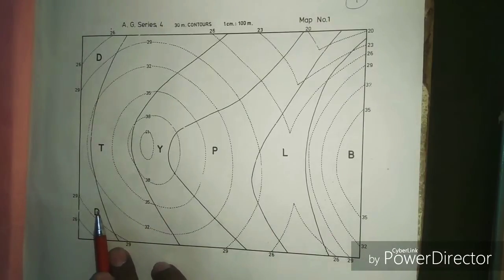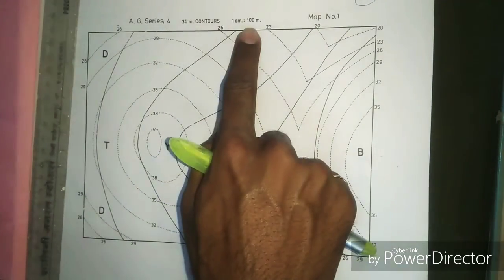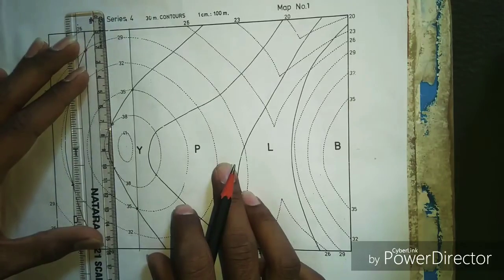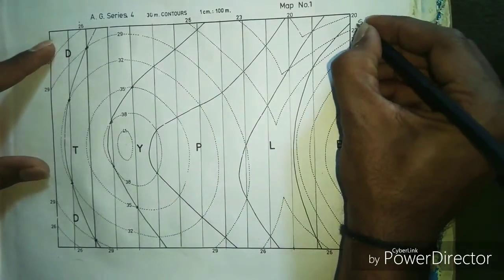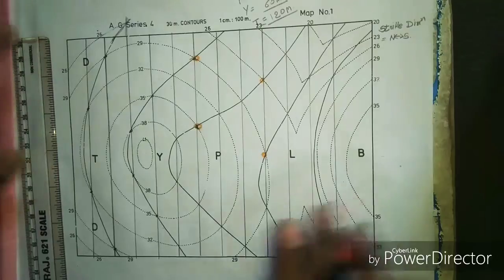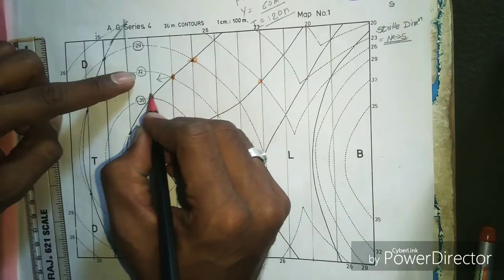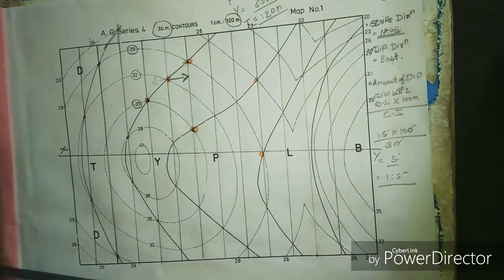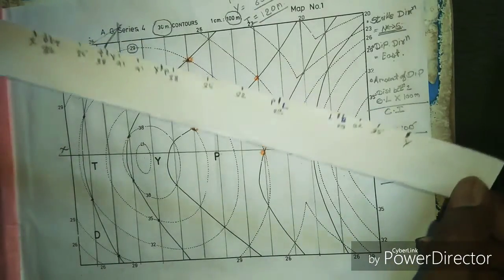Interpretation of geological map & cross section preparation part 1.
By Prof. I. I. Kureshi